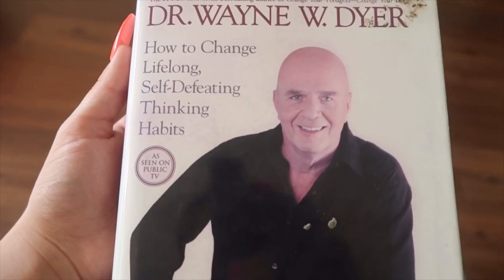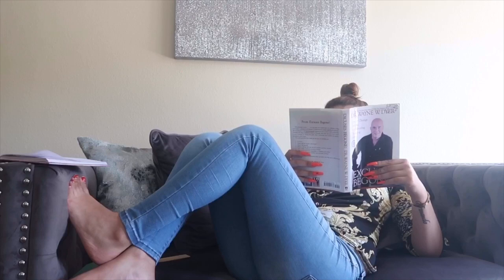Self Care Routine🛁✨ MIND|BODY|SOUL